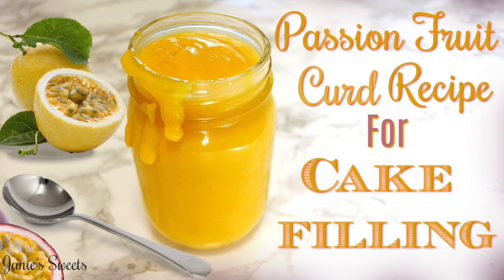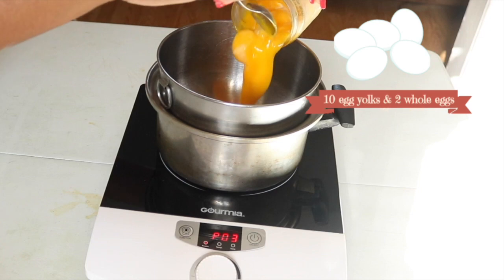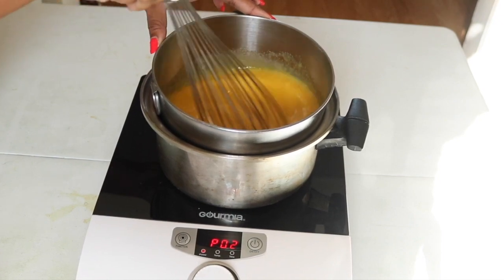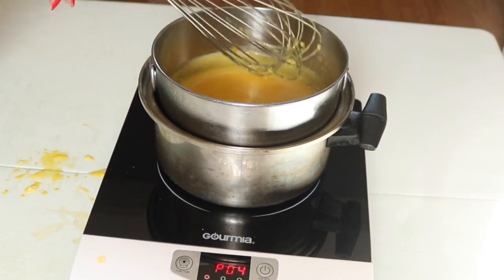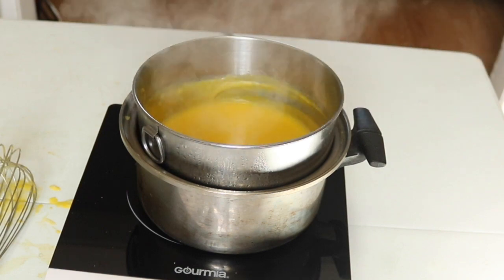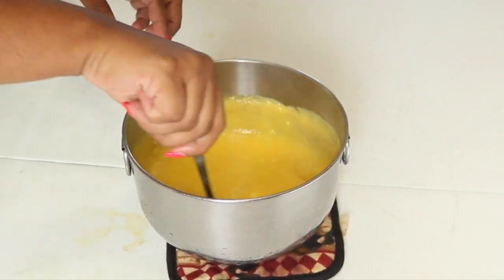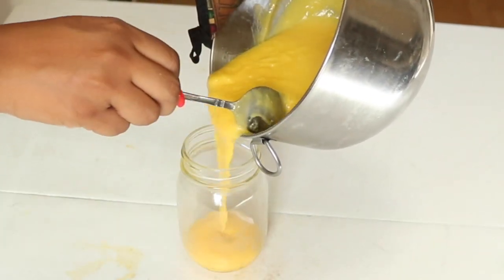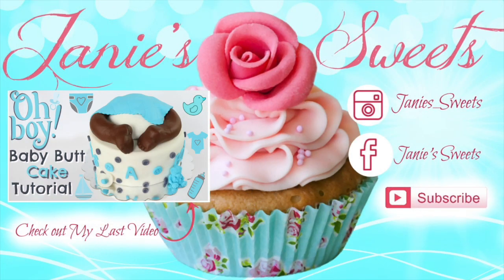HOW TO MAKE PASSION FRUIT CURD FOR CAKE FILLING || Janie's Sweets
Hello my pretties. Check out this super easy tutorial on how to make passion fruit curd. You can use this as a cake filling of to make pies and tarts. It's very delicious with a hint of tangy and sweet. This is the same filling i used in my gold drip cake. Check out the video for the step by step instructions. Hope you enjoy!

PASSION FRUIT CONCENTRATE:

INGREDIENTS:
10 egg yolks
2 whole eggs
1 cup passion fruit concentrate
1 cup sugar